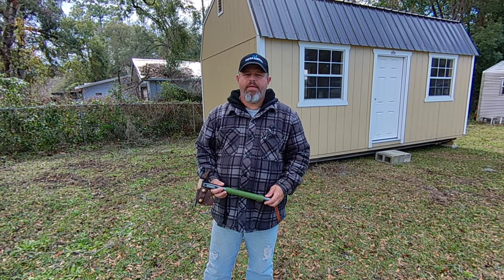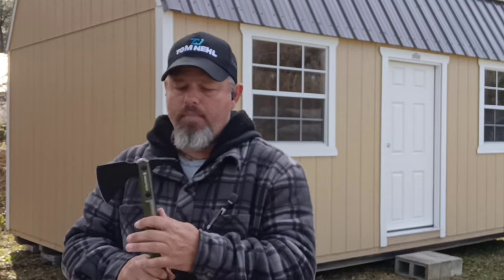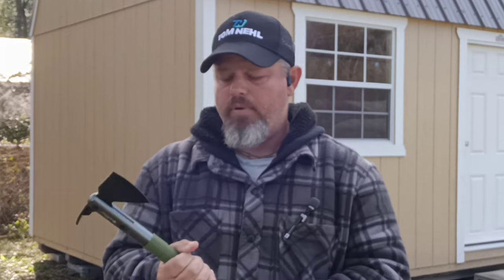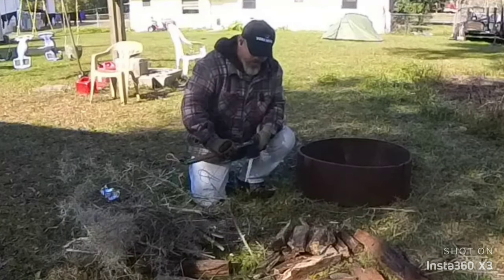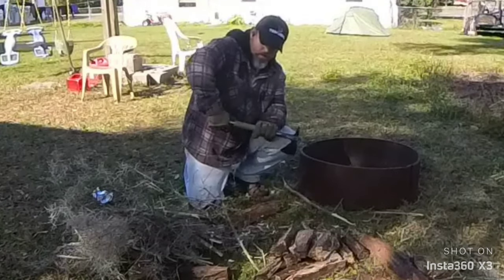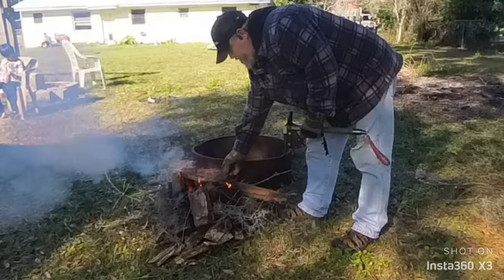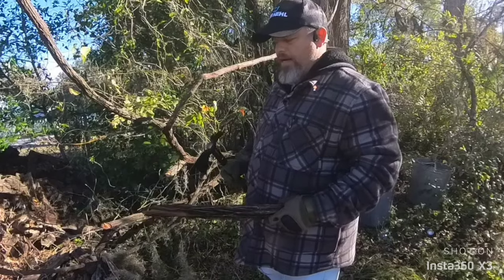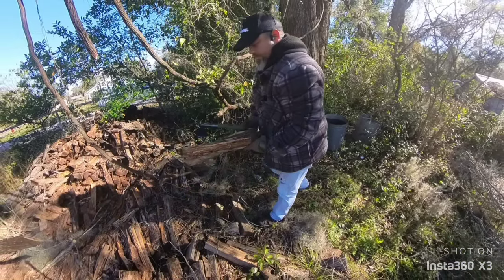SwissTech Hatchet: Ultimate Multi-Tool Revealed - Your DIY and Outdoor Companion!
🪓 Unleash the Power of the Swiss Tech Hatchet! 🪓
Swiss Tech Hatchet: Ultimate Multi-Tool Revealed - Your DIY and Outdoor Companion!

In today's video, we're diving deep into the world of outdoor tools with an in-depth review of the Swiss Tech Hatchet. Whether you're an avid camper, a survival enthusiast, or just someone who enjoys the great outdoors, this hatchet is designed to meet all your needs with precision and reliability.

🔹 Key Features:

Durable Construction: Made from high-quality, corrosion-resistant stainless steel for long-lasting performance.
Ergonomic Handle: Features a non-slip, shock-absorbing grip for comfortable and secure handling.
Multi-Functional: Ideal for chopping wood, splitting kindling, and performing various campsite tasks.
Portable Design: Lightweight and compact, making it easy to carry with an included sheath for safe storage.
Integrated Tools: Includes additional functionalities like a hammer head and a nail puller, adding to its versatility.
🔹 Why Choose the Swiss Tech Hatchet:

Rugged Durability: Engineered to withstand tough conditions and heavy use.
Versatile Use: Perfect for a variety of outdoor activities, from camping and hiking to emergency preparedness.
Safety Features: Designed with user safety in mind, including a secure sheath and protective blade cover.
🔹 Pros and Cons:

Pros:
High-quality stainless steel blade ensures sharpness and durability.
Comfortable grip minimizes hand fatigue during prolonged use.
Multi-functional design enhances its utility for different tasks.
Cons:
Requires regular maintenance to keep the blade in optimal condition.
Sheath could offer better durability for long-term use.
🔹 Conclusion:
The Swiss Tech Hatchet is a reliable and versatile tool that is essential for any outdoor adventure. Its robust construction and multifunctional design make it an invaluable asset for anyone who loves spending time in nature.

📦 Purchase Links:

Amazon
Walmart
Swiss Tech Official Site
👍 Like if you found this review helpful!